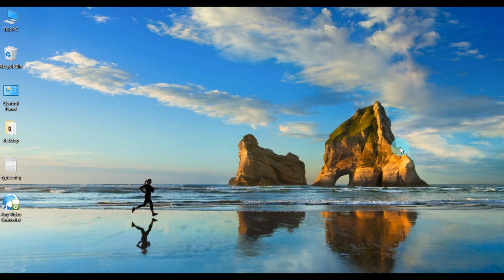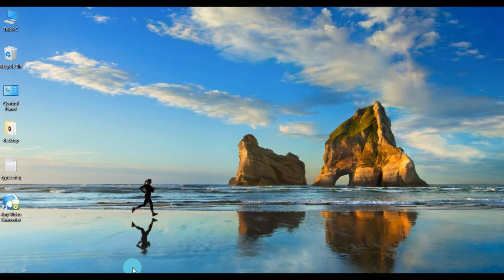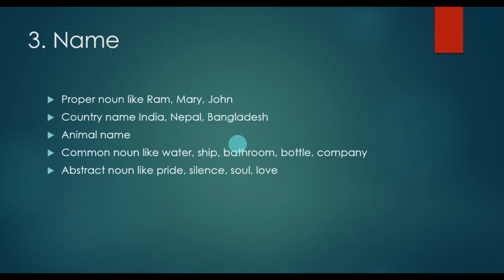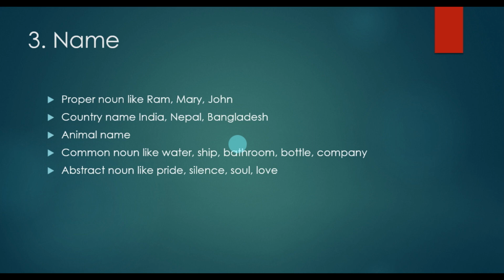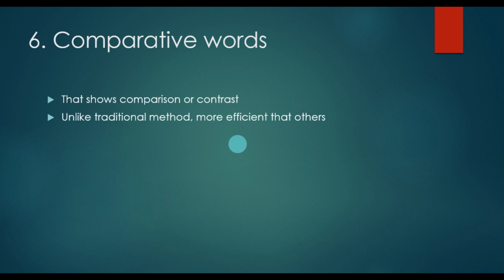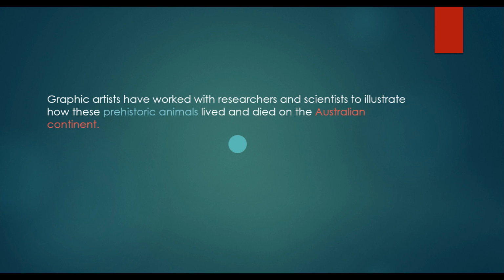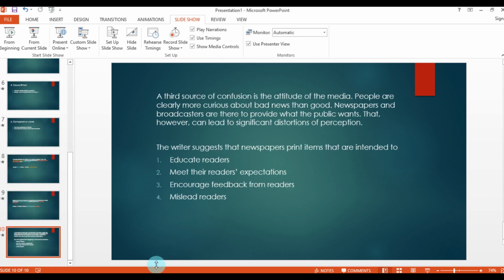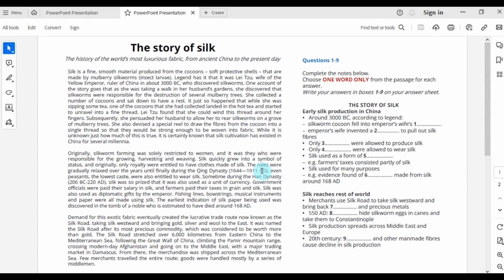TYPES OF KEYWORDS IN IELTS READING || UNDERSTANDING KEYWORDS || IELTS READING TEST || GENERAL IDEAS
This video gives the information about several types of keywords that appear in IELTS reading test as well as in listening. My main intention is to give you main type of keywords. By knowing these you can locate the answer location in the huge passage in simple way, so that you can get good band score in reading.